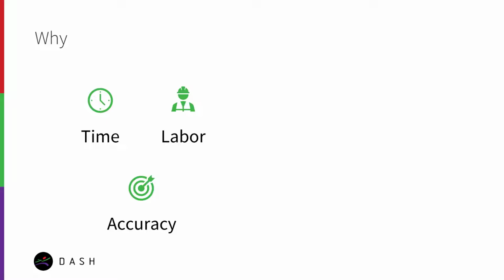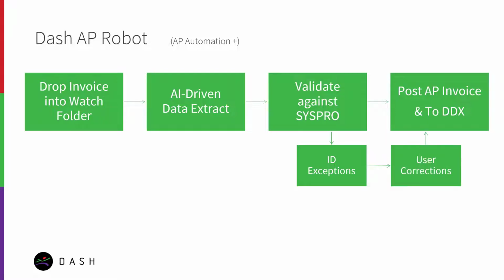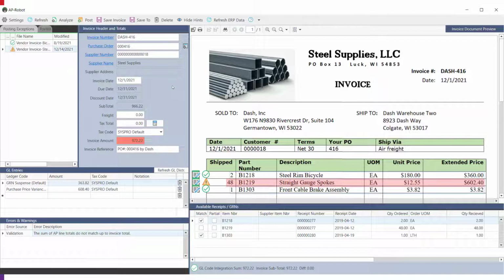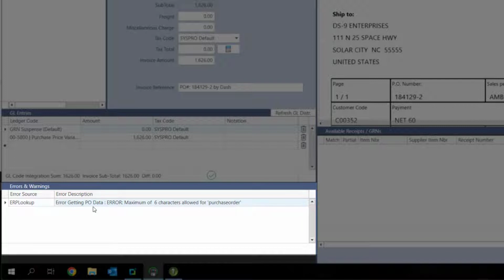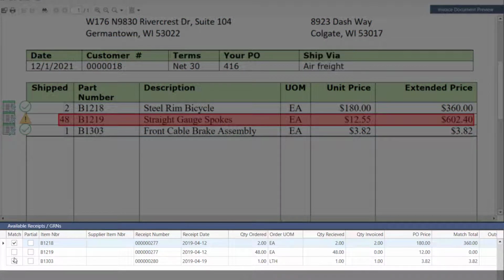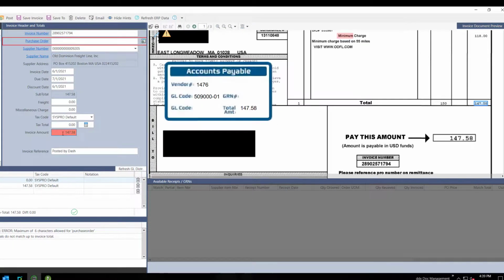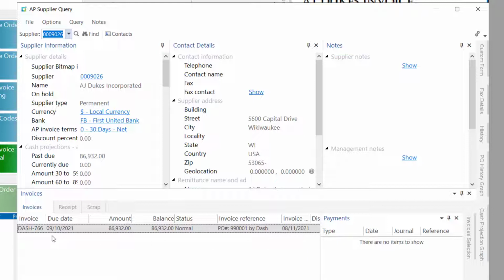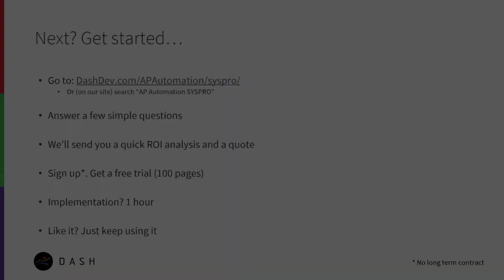Dash Accounts Payable Automation for SYSPRO ERP (2)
Dash's AP Robot automates SYSPRO AP Entry. See how document automation and artificial intelligence team up to save a ton of time helping you get 1 step closer to a paperless office. This is an updated video including new features like GL Distribution, Sales Tax editing and more examples.

See more on the @dashdevelopmentgroup channel.